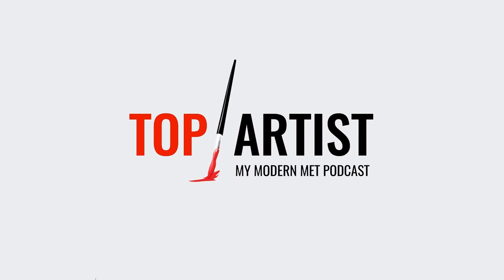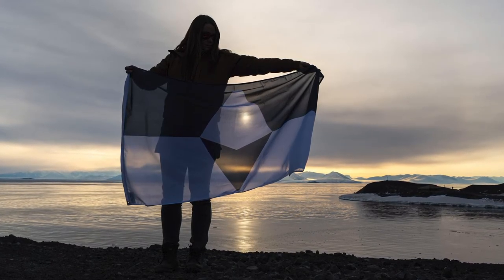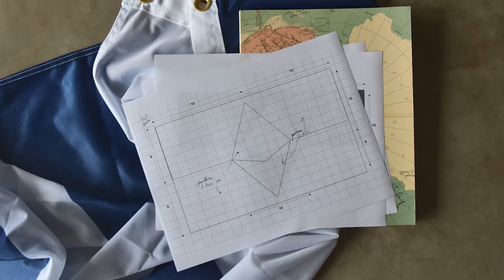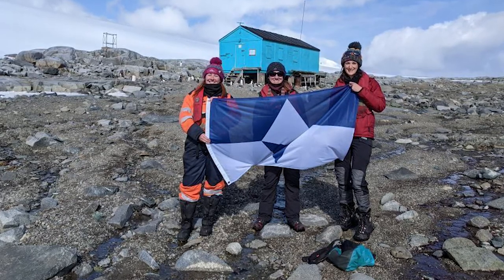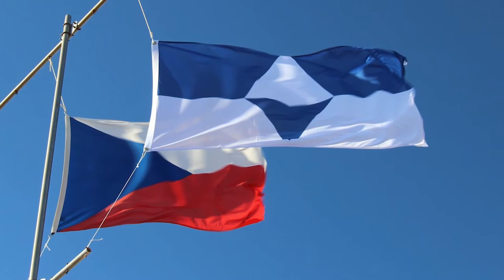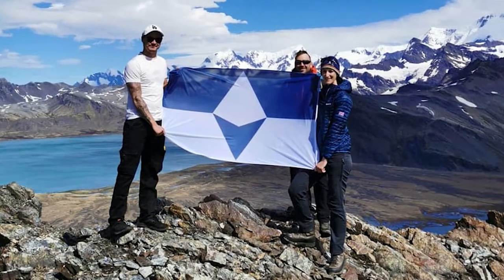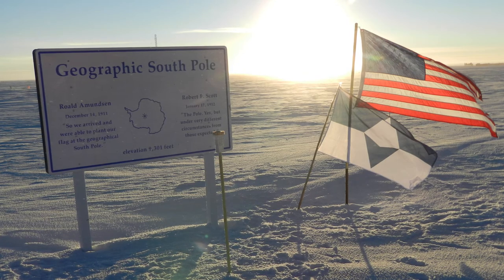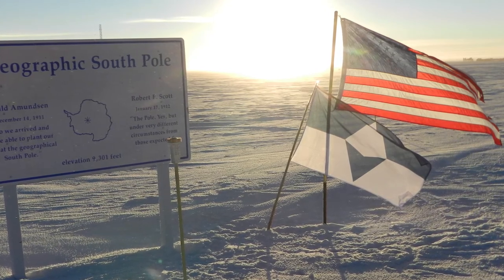True South Team on the First Flag for Antarctica and the Power of Design [Podcast]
This week on the My Modern Met Top Artist Podcast we interview the team behind True South, Antarctica's first flag! In this episode, we hear from the flag's designer Evan Townsend, flag expert Michael Green (from Flags For Good), as well as arctic researcher and scientist Celas Marie-Sainte as they discuss the power of flags, what makes a good flag design, how smelly penguins are, and the future of Antarctica.

→ FOLLOW True South

→ FOLLOW Michael Green and "Flags For Good"

→ FOLLOW Celas Marie-Sainte

→ FOLLOW My Modern Met Top Artist Podcast

Sign up for our newsletter and you'll never miss a new episode

Timestamps:

0:00 - Intro
1:33 - Meet some of the great people involved with True South!
2:34 – What is True South?
3:01 – What does True South look like?
4:01 - Michael Green of Flags for Good on “flag rules”
5:25 - How was the True South flag made?
7:17 - BetterHelp ad
8:50 – What did researchers in Antarctica think of the True South flag?
17:05 – How does True South unite international researchers under the same flag?
21:46 – What are some of the challenges facing Antarctica and how can we help?
24:01 – Where do people buy True South?
25:25 - How do you start designing a flag?
30:20 – What is Flags for Good?
31:35 – How can the average person make an impact in helping preserve Antarctica?